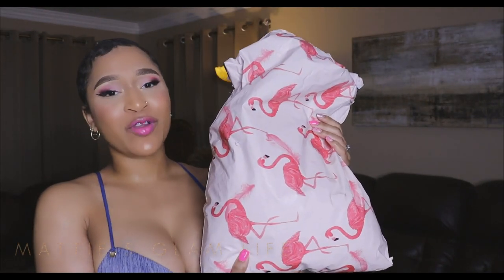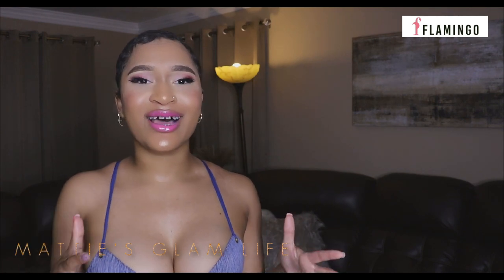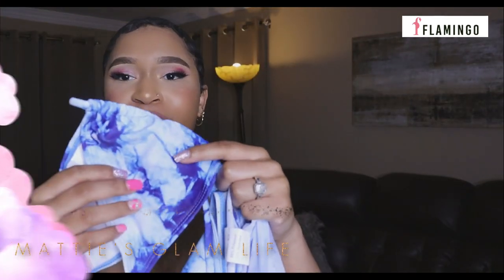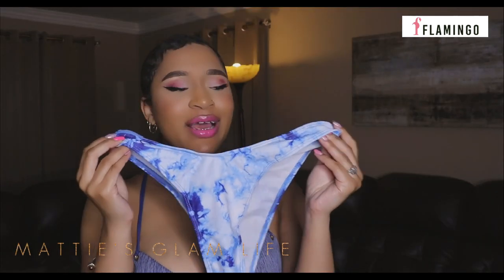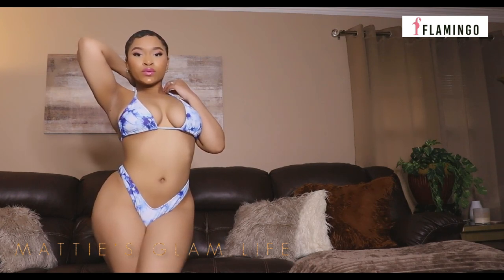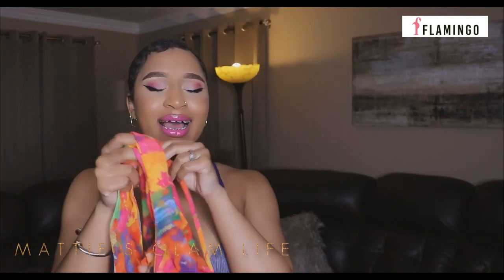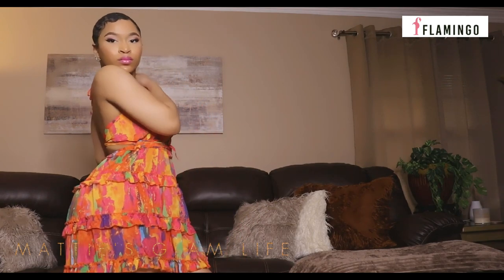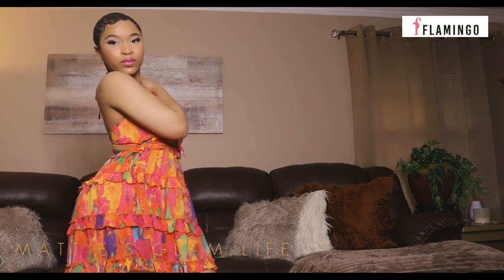HOT SUMMER TRY ON HAUL + BIKINIS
♡ CLOTHES SHOWN IN THIS VIDEO -

Allover Print Ring Linked Frill Trim Tie Back Mini Dress

Textured Sheer Mesh Insert Crop Sports Tank Top & Leggings Set

Say It To My Face by Gloria Tells

Say It To My Face (Instrumental Version) by Gloria Tells

Camera Used -
Canon Rebel T8i